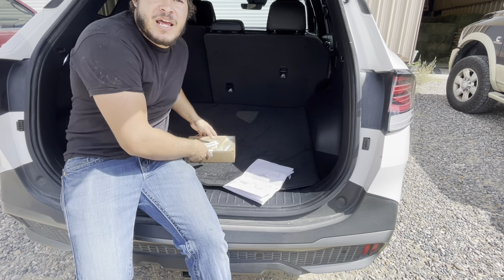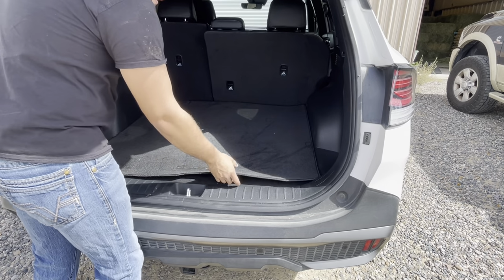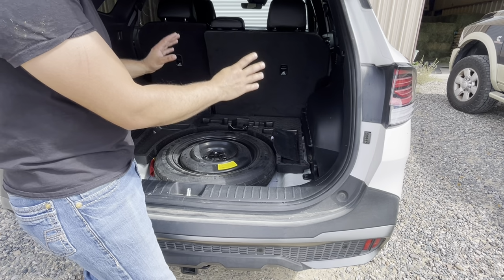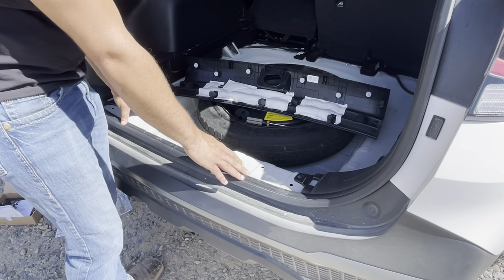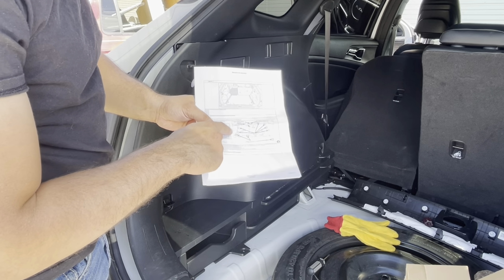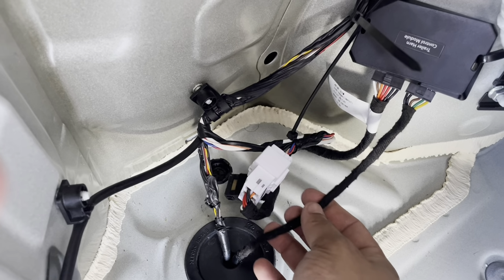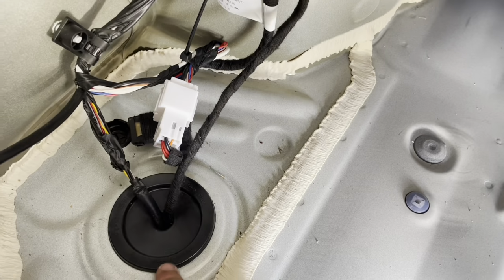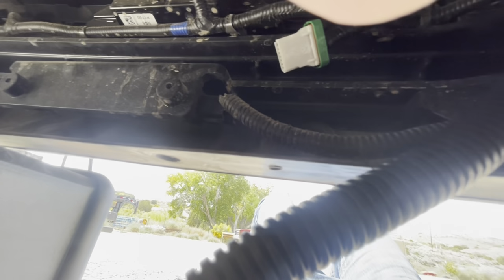2023 Kia sportage tow hitch wiring instal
This video will show how you can install the tow hitch wiring harness on you kia sportage or Hyundai Tuscan the hitch that is on the vehicle is an E trailer 2023 Kia sportage or 2023 Hyundai Tuscan 2in trailer hitch.